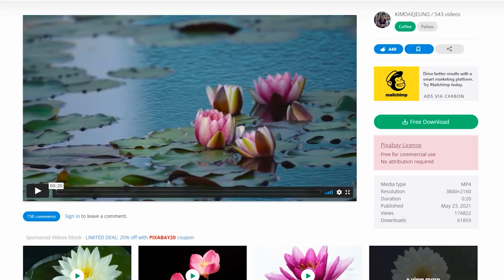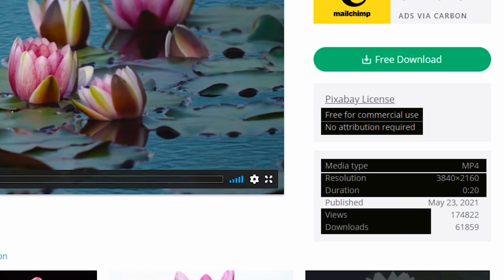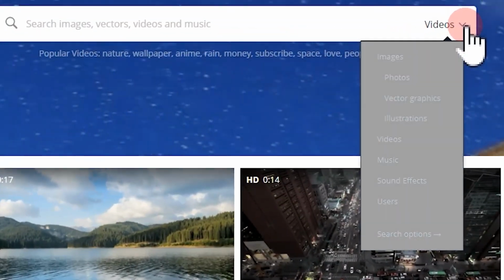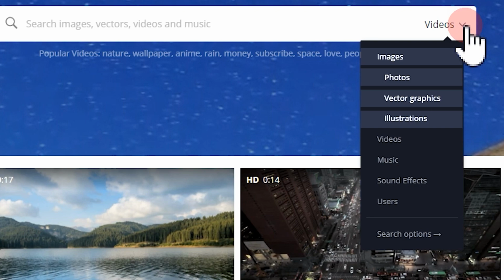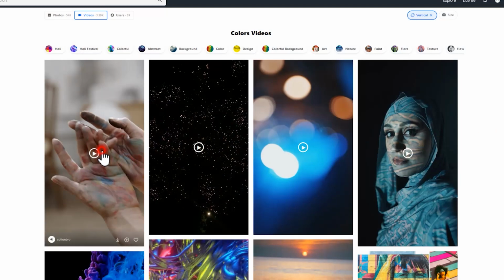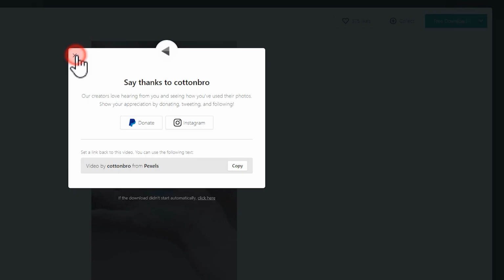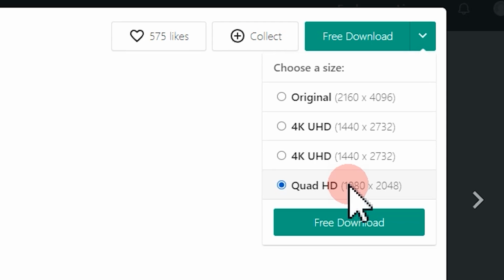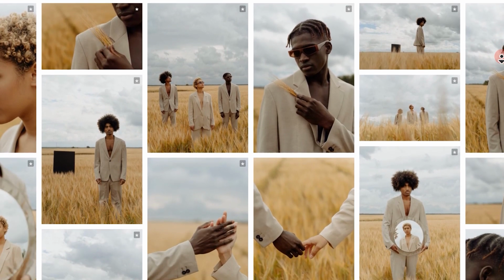Top 3 BEST FREE Stock Video Footage Websites | VideoProc Vlogger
To create a stunning video project, you don't necessarily need a professional videographer to produce high-end footage content. But instead, all you need is just a good list of free stock video websites, and with all these resources, you can then play with your creativity however you want.😉
In today's video, we are going to walk you through three BEST FREE Stock Video Footage Websites 1)pixabay, 2) pexels, 3) videvo, and give you an in-depth review on each one. Follow through and check them out!😉

Timestamp:
0:00 Intro
0:41 pixabay
2:23 pexels
4:00 videvo